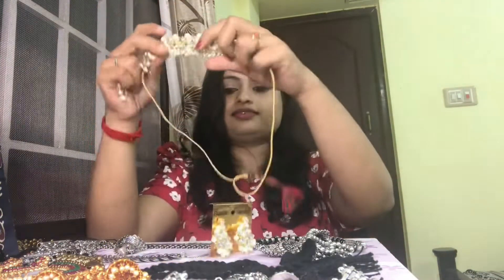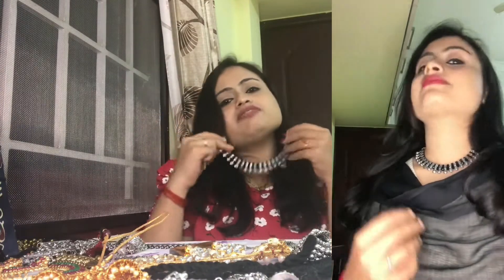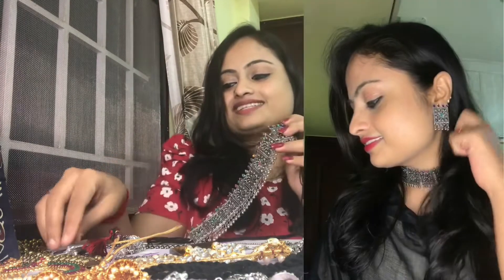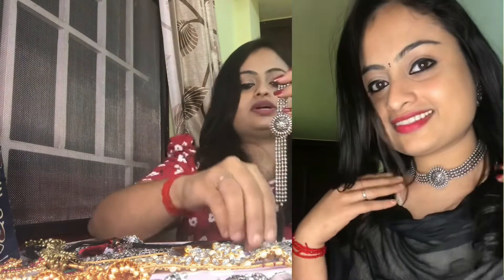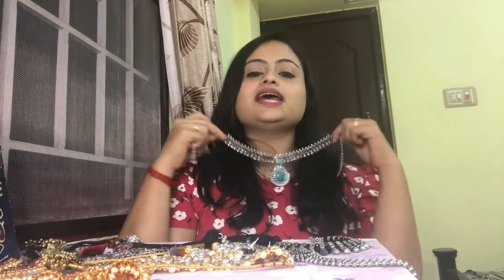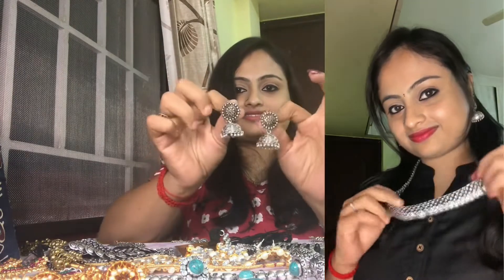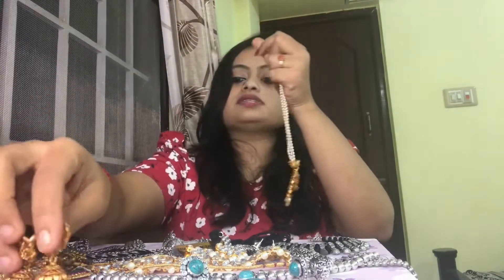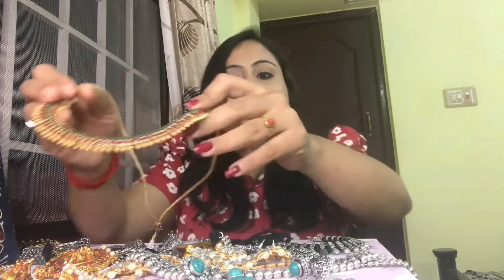Affordable Jewellery from Instagram Stores | Starting from Rs.140 | The Voguish Nomad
Hey Guys!! Hope you liked my collection. Please find the links of the Instagram stores below. To grab yours, send them the screenshot of the jewellery you want and check the availability..